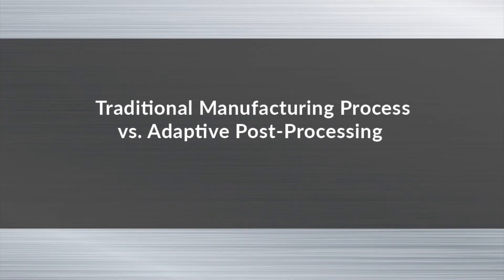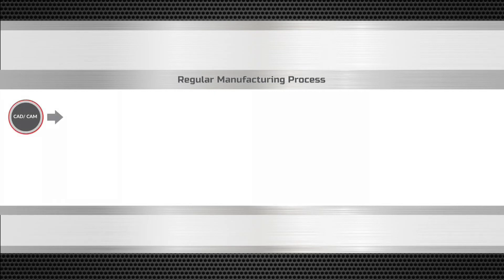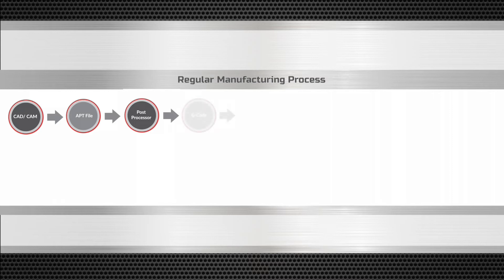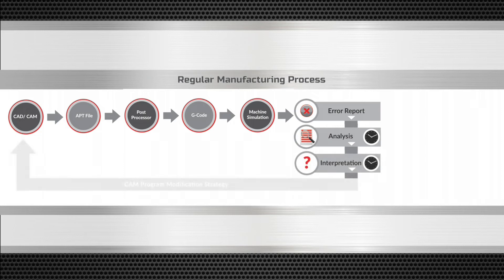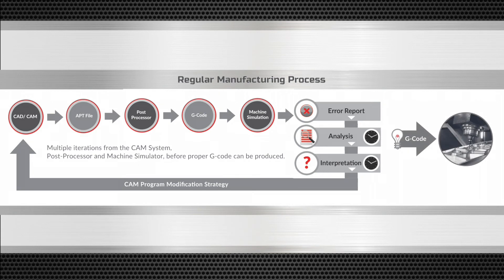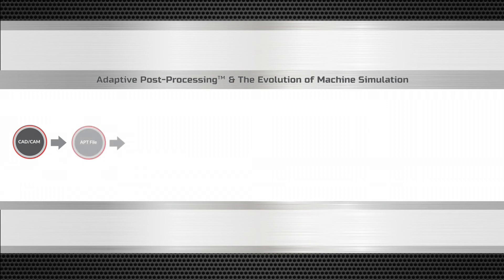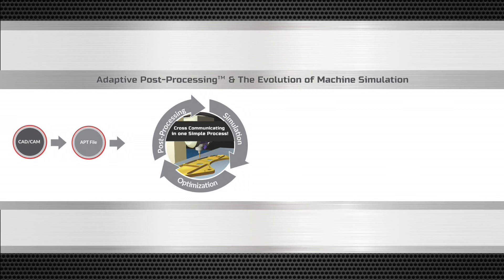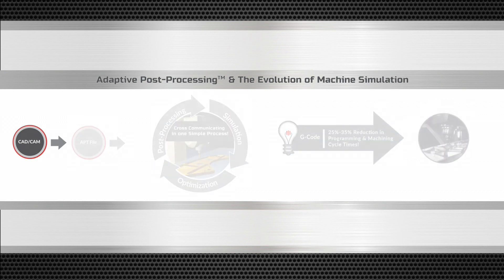Get Production-Ready GCode From Your Post-Processor | Adaptive Post-Processing™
Looking to minimize the time you spend programming, testing, modifying and retesting your GCode? With ICAM's revolutionary Adaptive Post-Processing Technology, you can!

Break the repetitive CAM programming cycle of coding, testing, modifying and testing over and over by Post-Processing, Simulating and Optimizing in one step. Our solution leads to savings of 25% to 35% in programming and manufacturing cycle time.